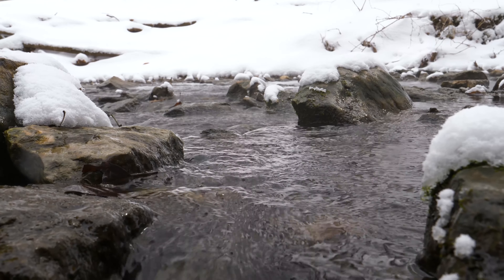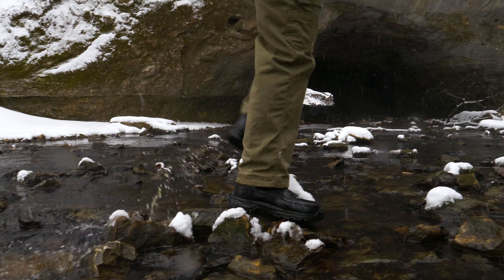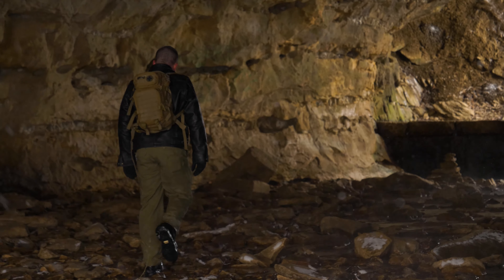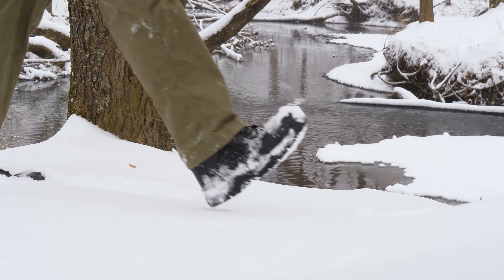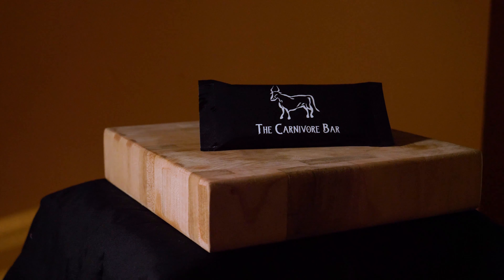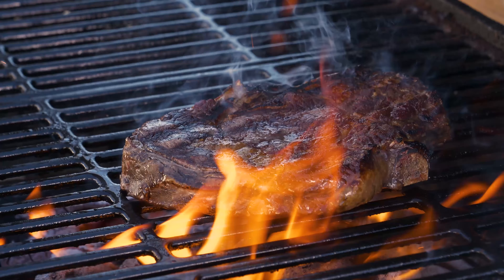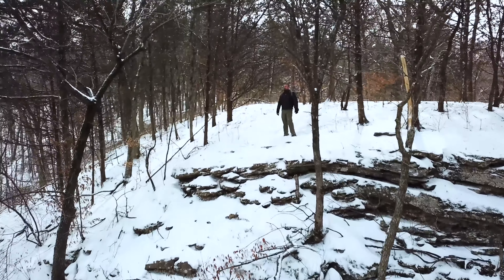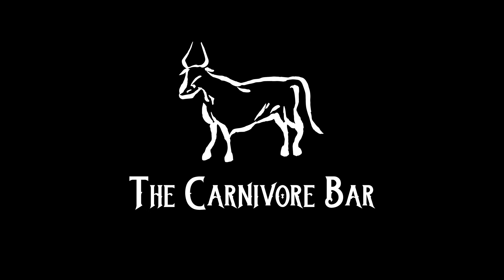'Carnivore Bar' (Kickstarter)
Commercial Video, Shot & Edited by C.J. Levy